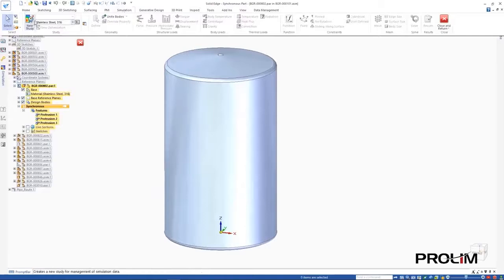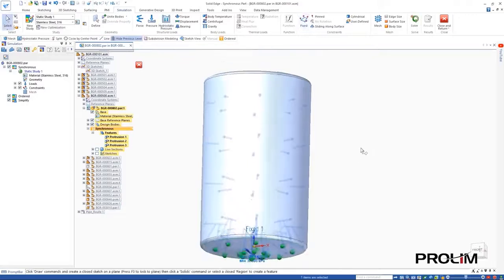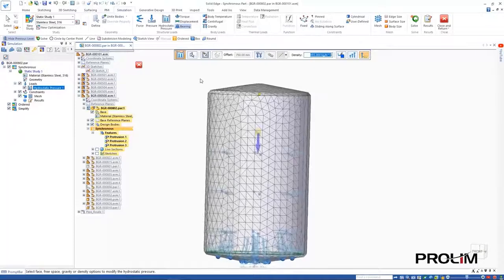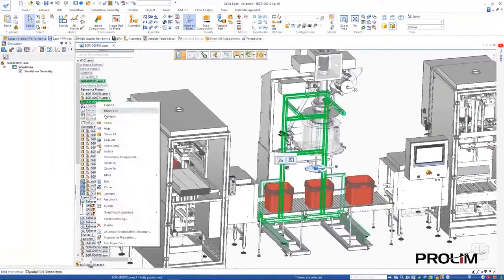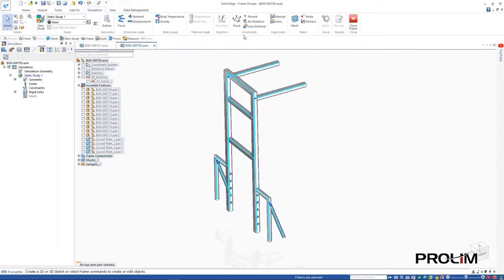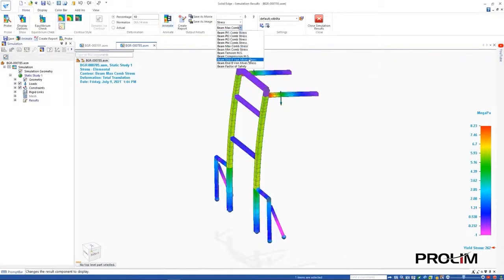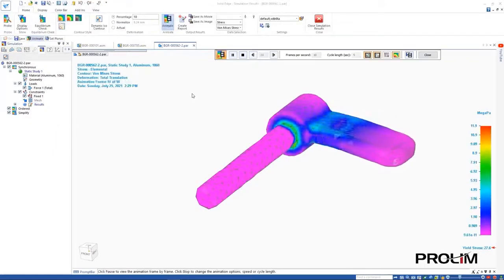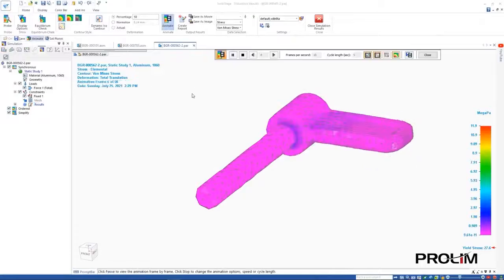What's New in Solid Edge 2022: Simulation - PROLIM